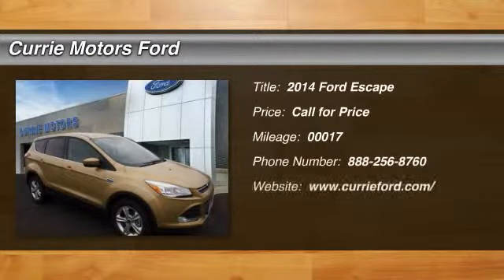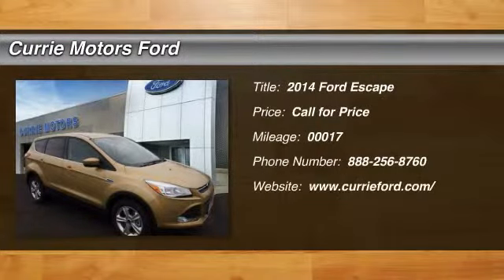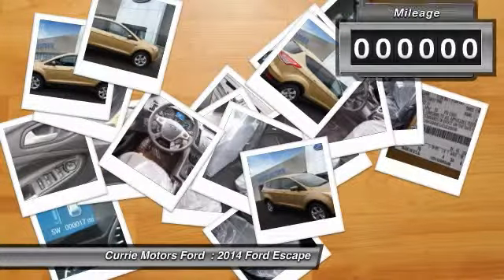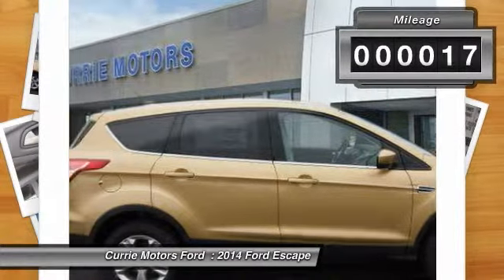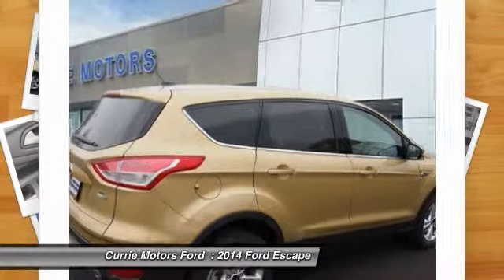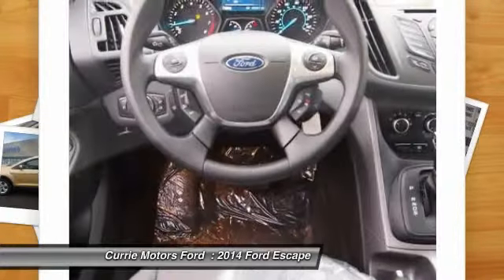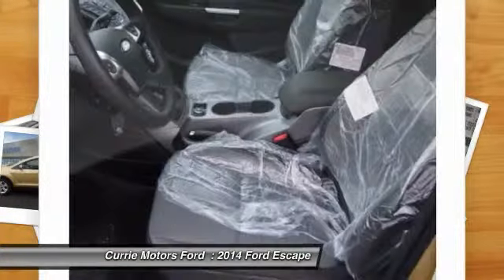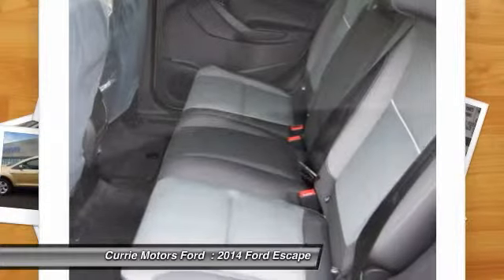2014 Ford Escape Frankfort, Chicago, Bolingbrook A4893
2014 Ford Escape SE

You'll love this 2014 Ford Escape. This is a car you'll want to take home. With 17 miles, it features Automatic transmission and an exterior color of Karat Gold. Call and get in touch with Currie Motors Ford directly, and be the first to open the car door today!